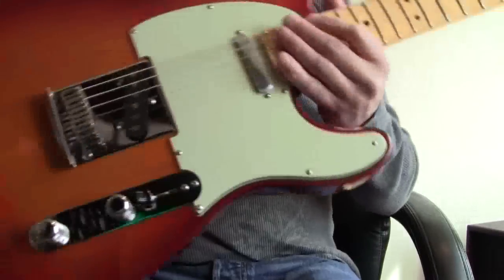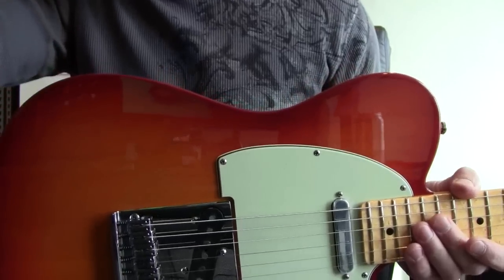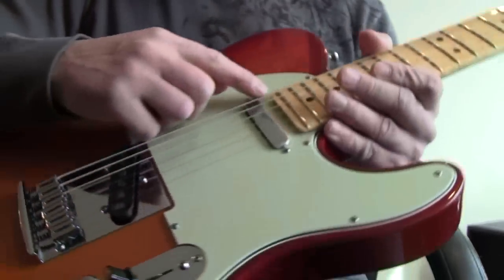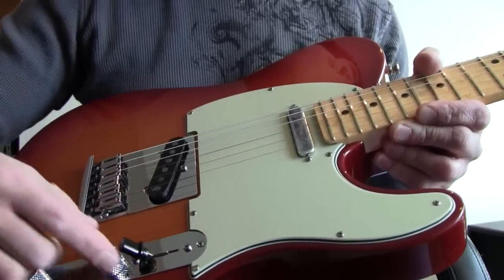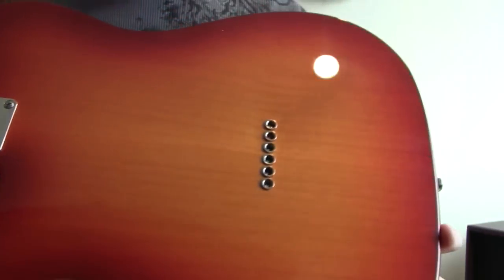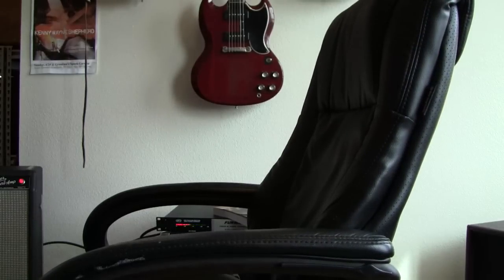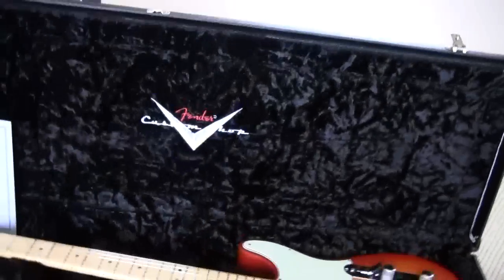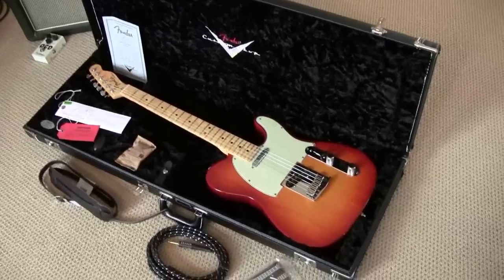2011 Fender Deluxe Aged Cherry Sunburst Fender Tele Eddie Vegas unplugged